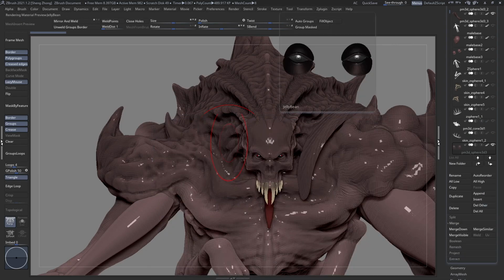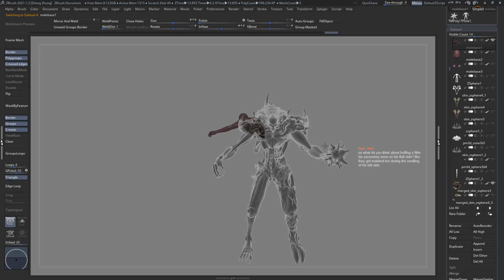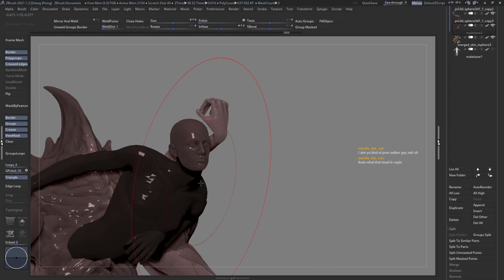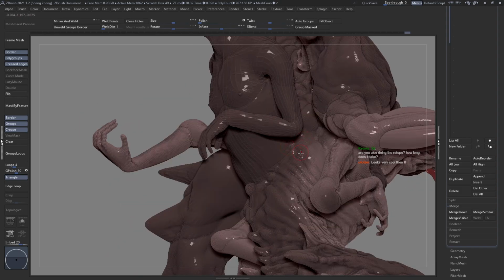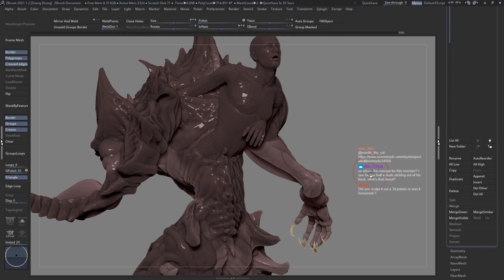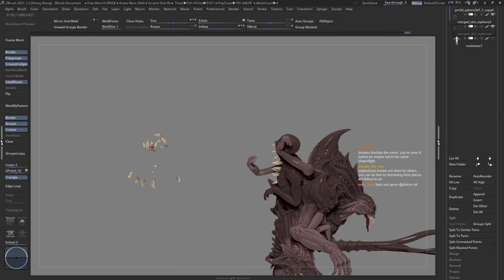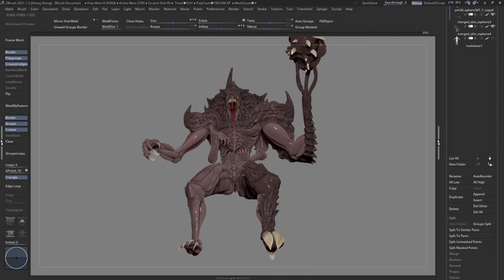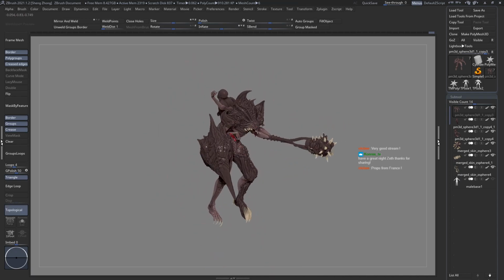Exanima Monster Concept #7